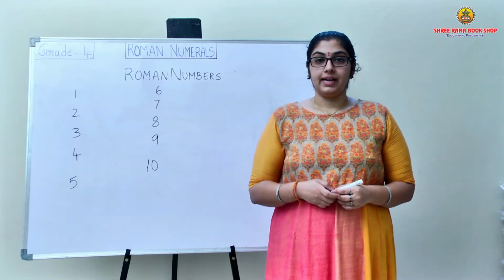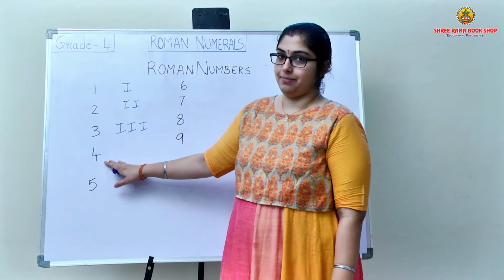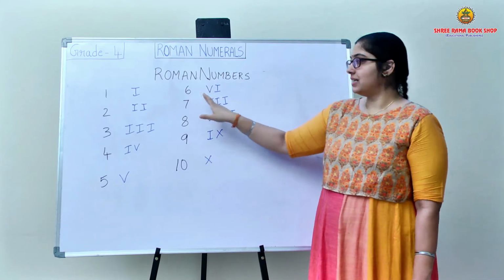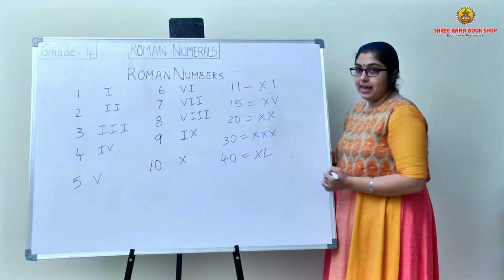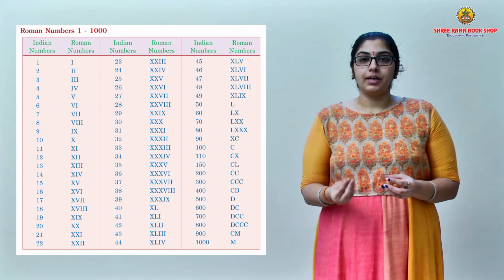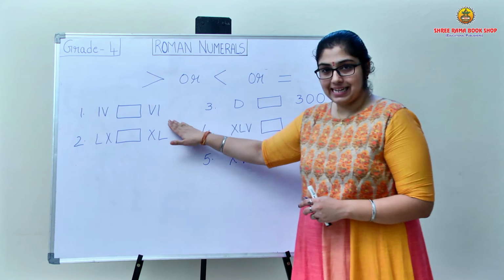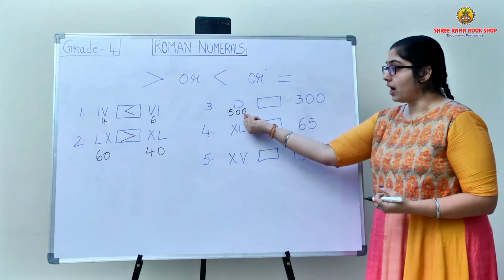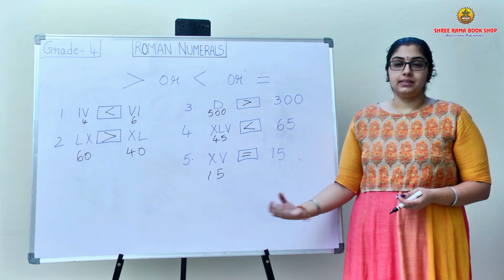Online Classes | Class 4 | Mathematics | 3 Roman Numerals | Part 1